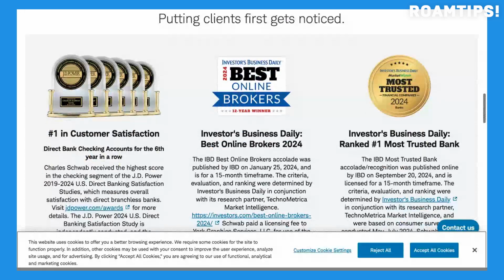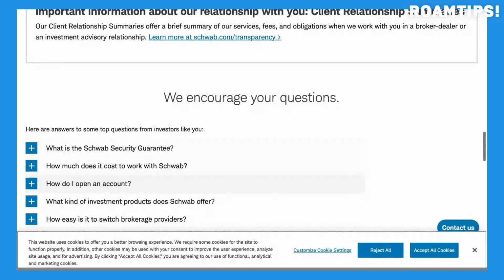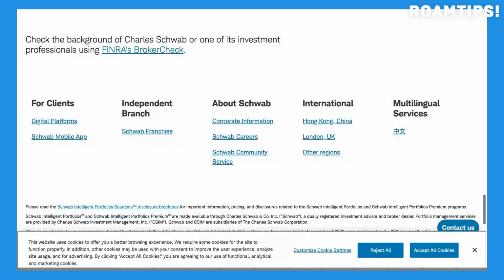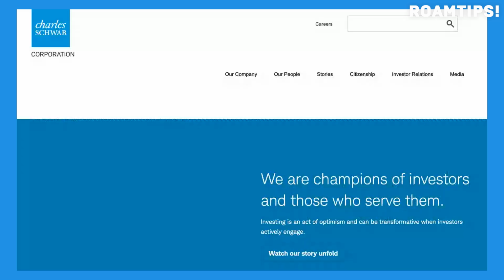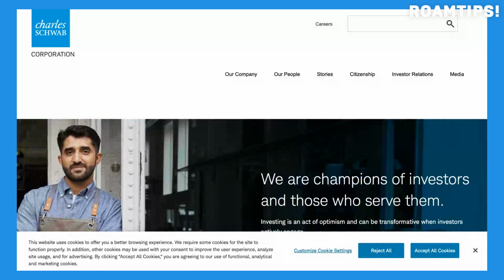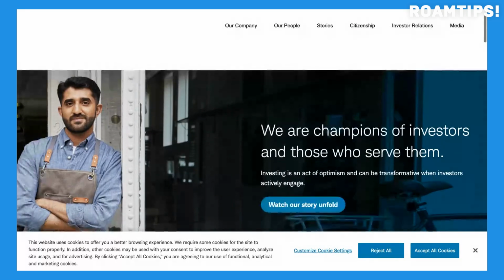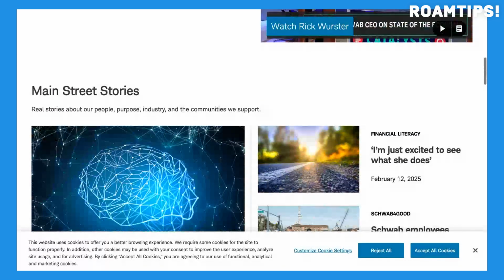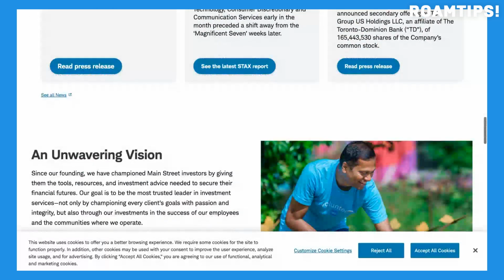Truist Financial vs Charles Schwab Bank | Which is Better